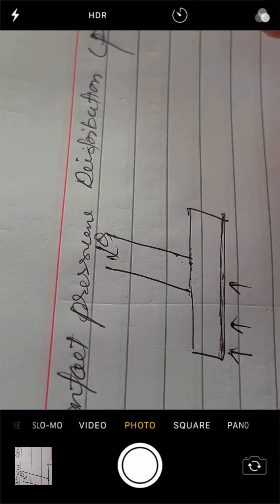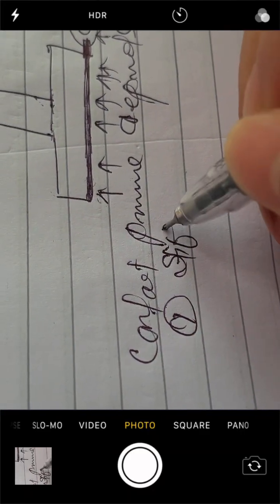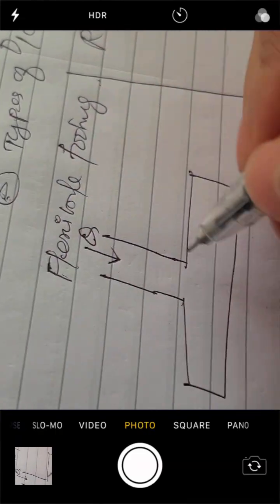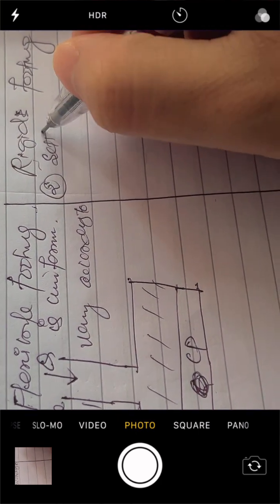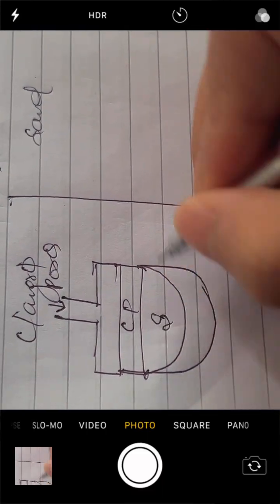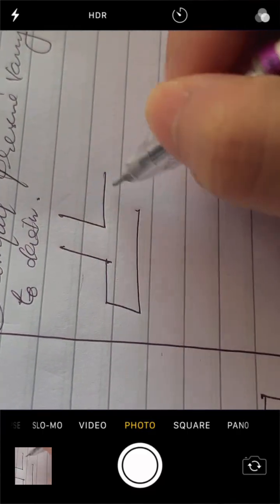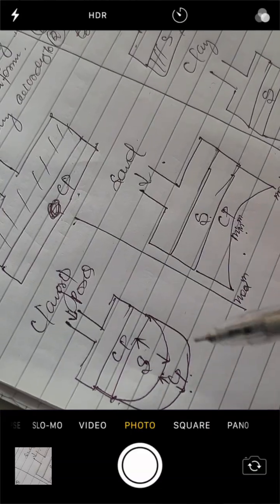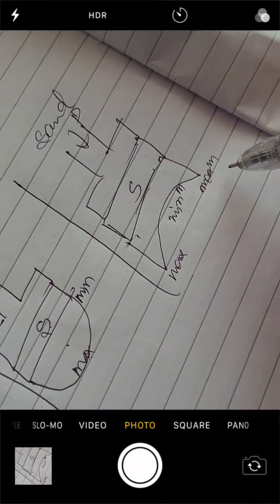8 June 2026